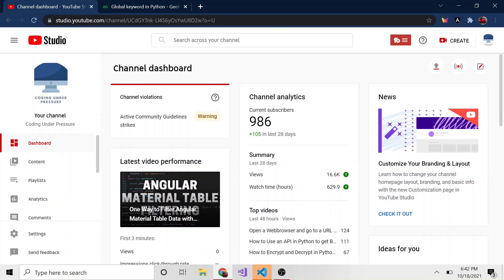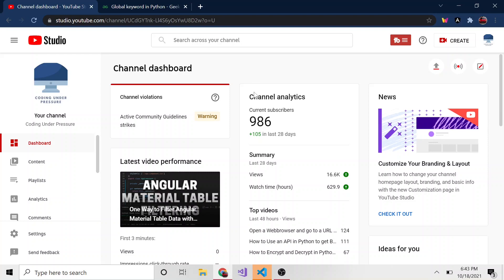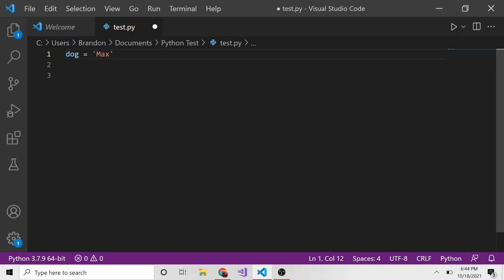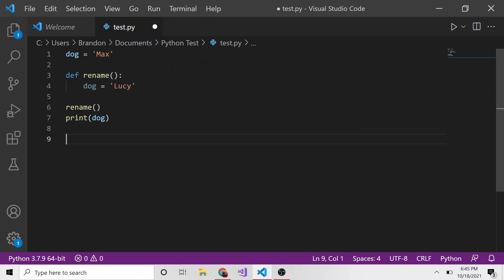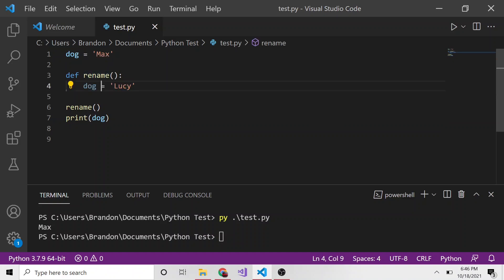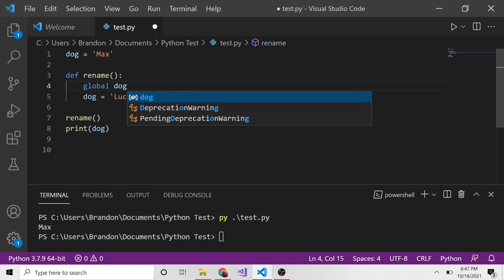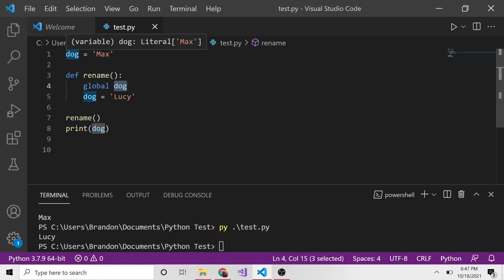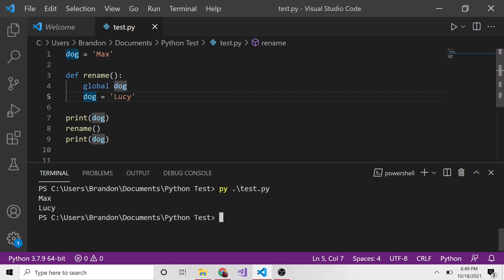How to Edit Global Variables in a Python Function - Python Global Keyword Tutorial